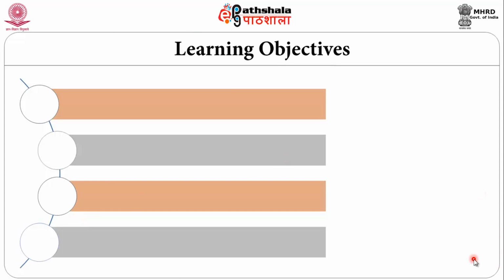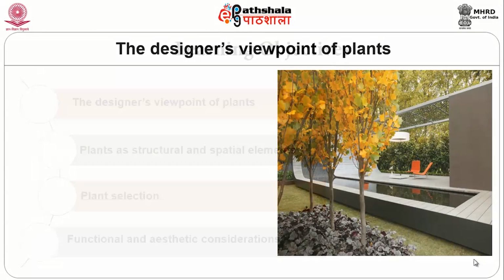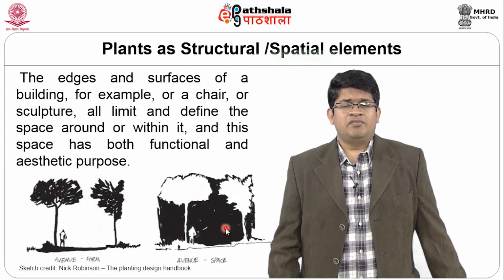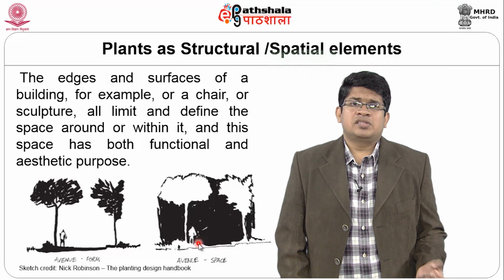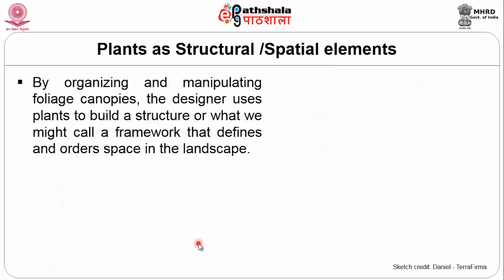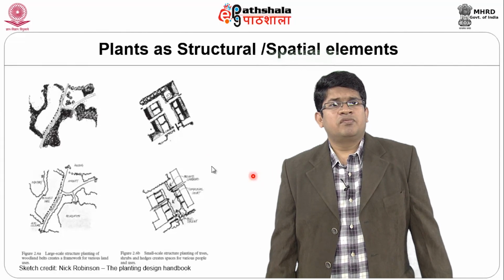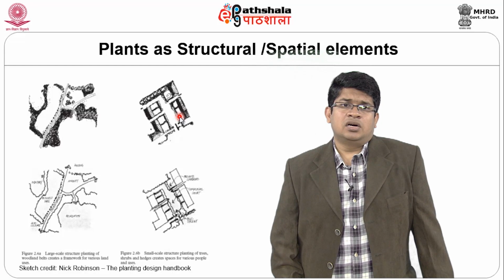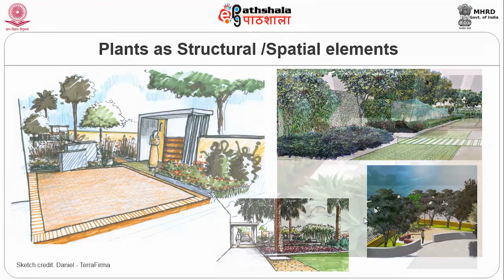Plants –Structural and Spatial Consideration